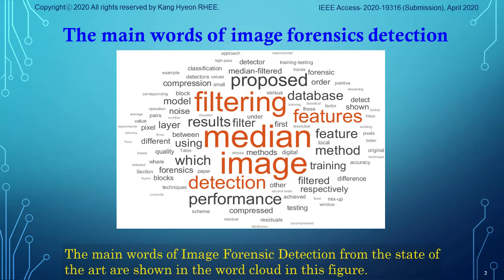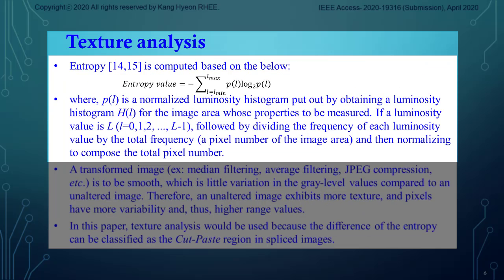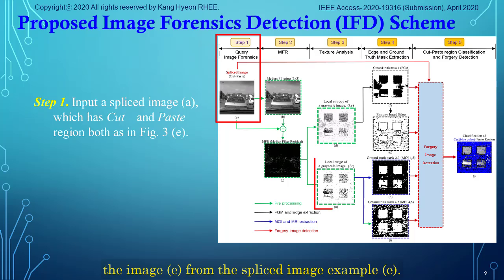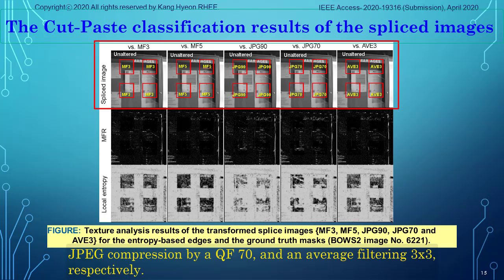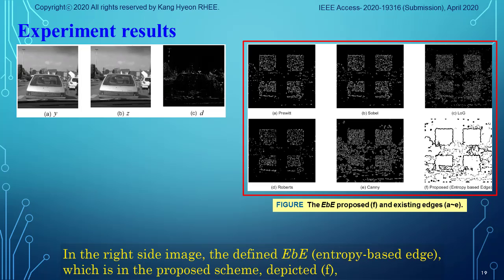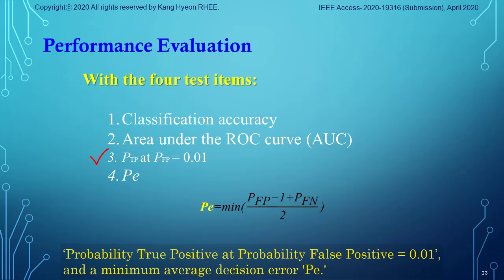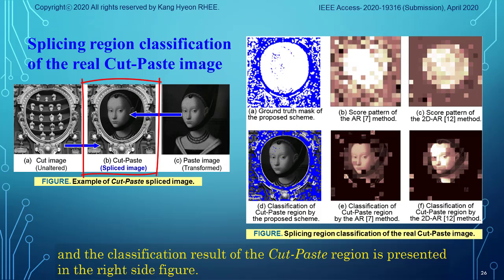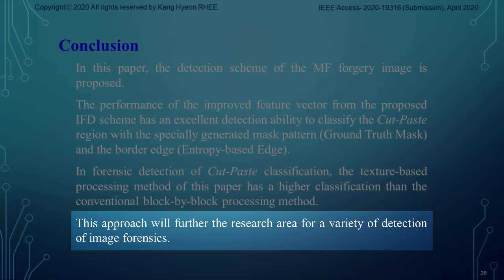IEEE Access "Detection of Spliced Image Forensics using Texture Analysis of Median Filter Residual"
IEEE Access, vol. 8, pp. 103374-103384, 2020. DOI: 10.1109/ACCESS.2020.2999308